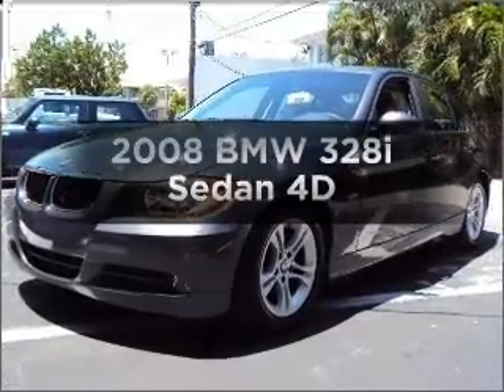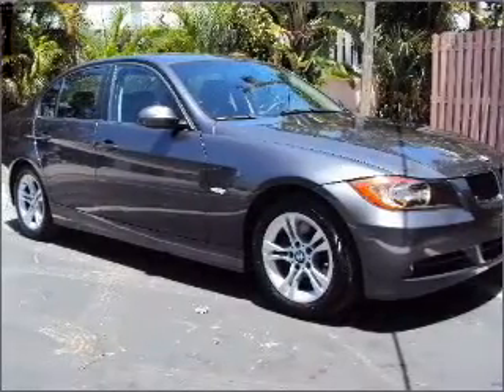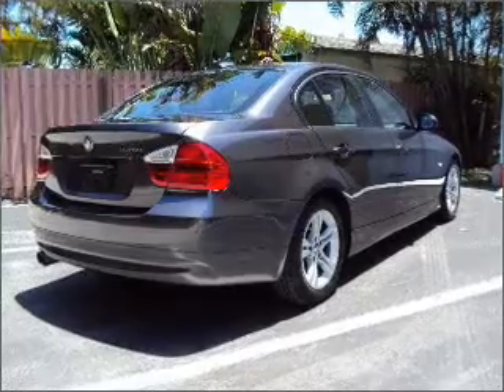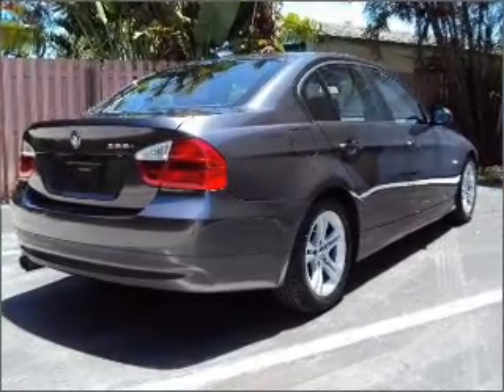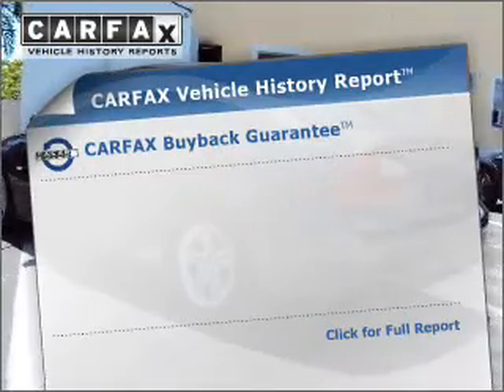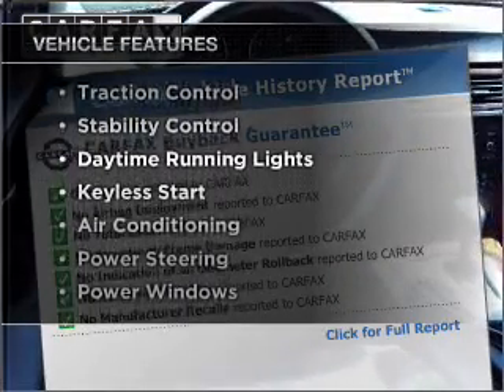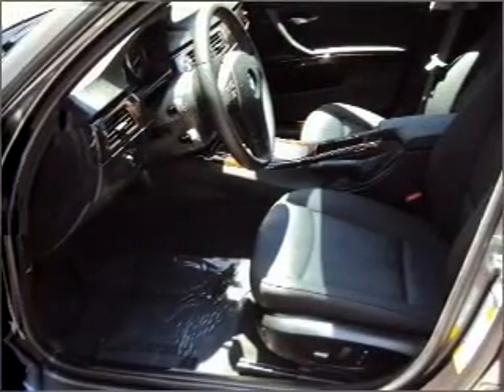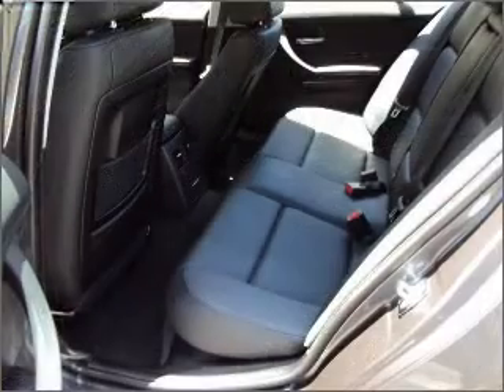2008 BMW 328i - Ft. Lauderdale FL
Year: 2008
Make: BMW
Model: 328i
Trim: Sedan 4D
Engine: 6 cylinder 3.0 liter
Transmission:
Color: Sparkling Graphite Metallic
Mileage: 29712
Address:
1400 South Federal Hwy